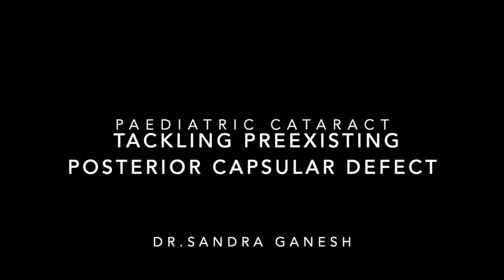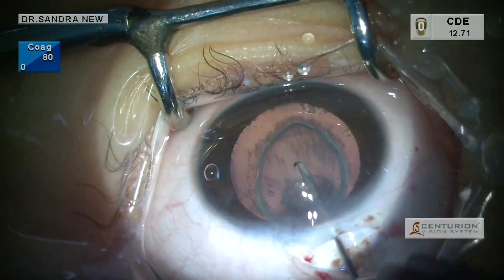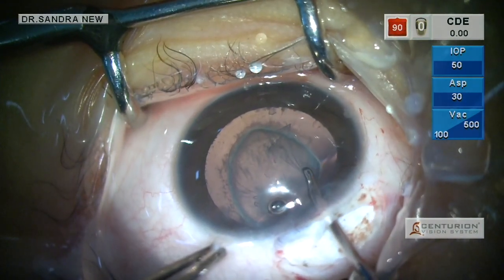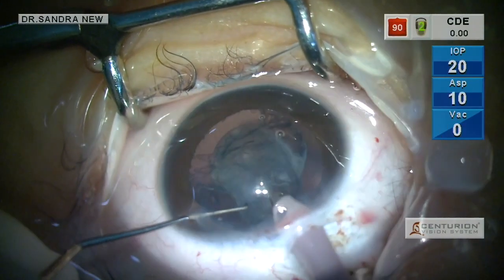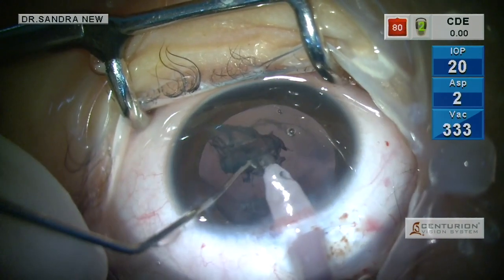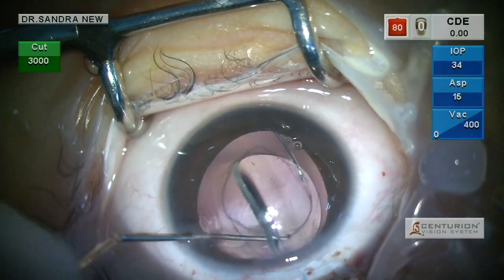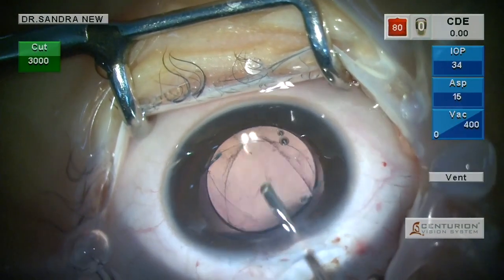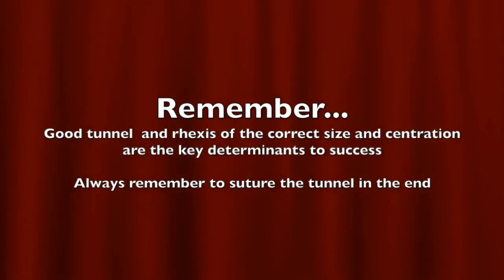Tackling Pre-existing Posterior Capsular Defect in Pediatric Cataract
In this short video, Dr Sandra, Senior Consultant at the Dept of pediatric Ophthalmology, Aravind Eye Hospital, Coimbatore demonstrates on how to face and overcome the pre-existing PCR in a pediatric cataract.